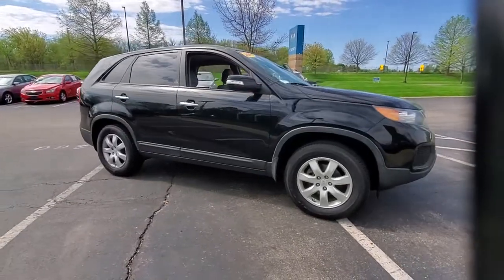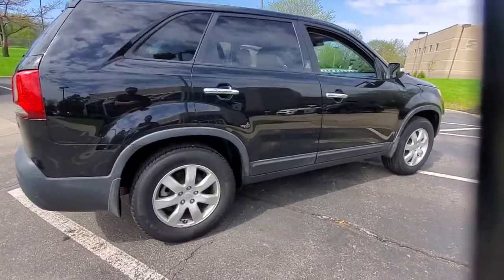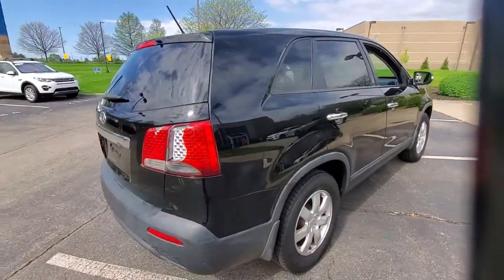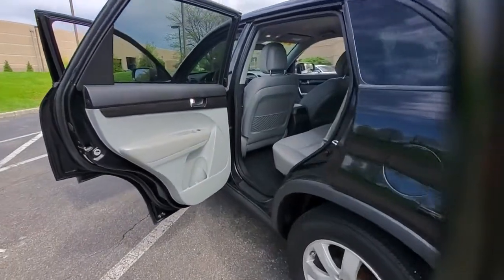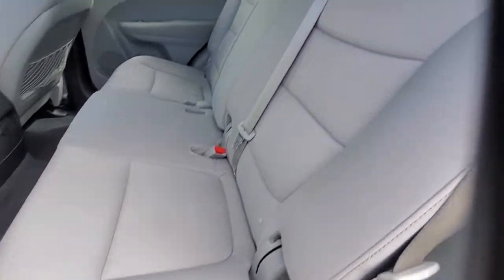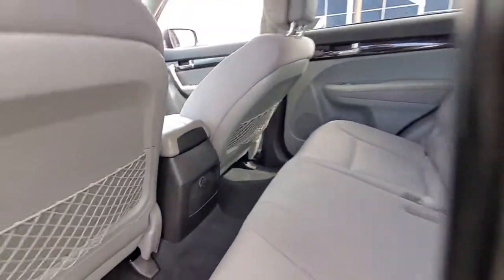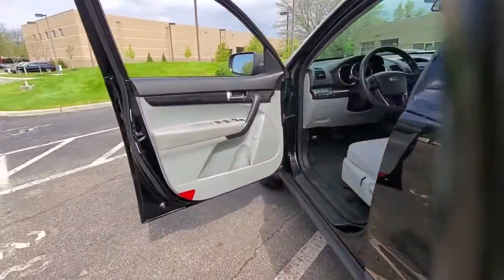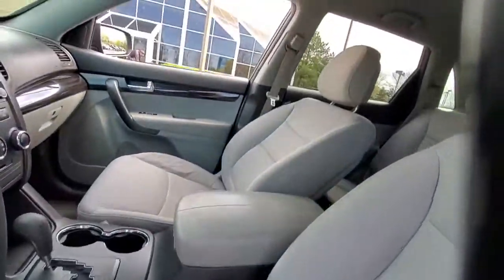2011 Kia Sorento Dublin, Columbus, Delaware, Powell, Westerville, OH BG065728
Ebony Black Used 2011 Kia Sorento available in Dublin, Ohio at Crown Kia of Dublin. Servicing the Columbus, Delaware, Powell, Westerville, OH area.

Priced below KBB Fair Purchase Price! Clean CARFAX. **BLUETOOTH** **ALLOY WHEELS** 7.0 x 17 Alloy Wheels Front Bucket Seats Power windows. 21/29 City/Highway MPG Ebony Black 2011 Kia Sorento LX FWD 6-Speed Automatic with Sportmatic 2.4L I4 DOHC Dual CVVTbrbrbrAwards:br  * 2011 KBB.com Top 10 Family CarsbrbrVisit our virtual showroom 24/7 at crownkiadublin.com or call (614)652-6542.